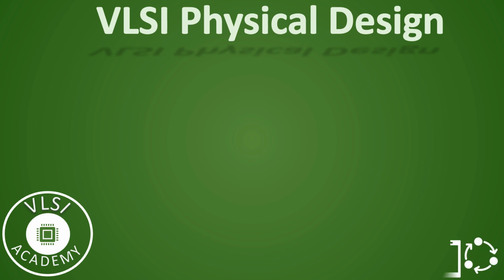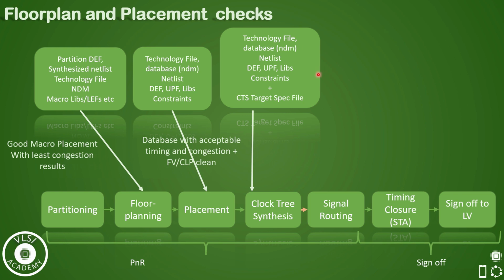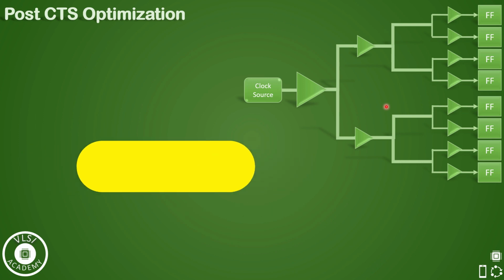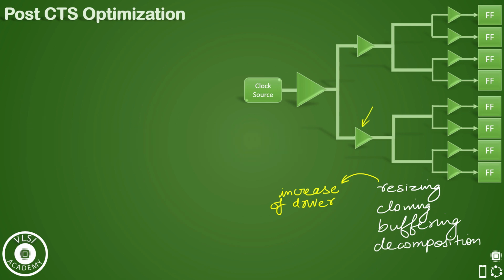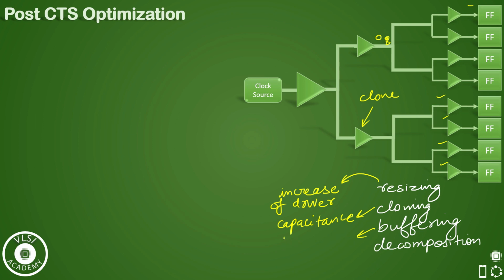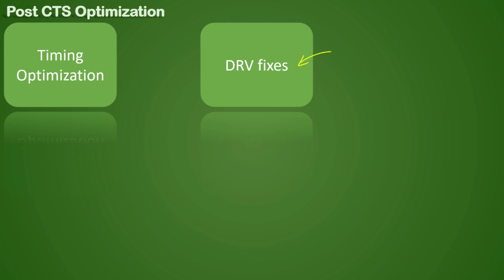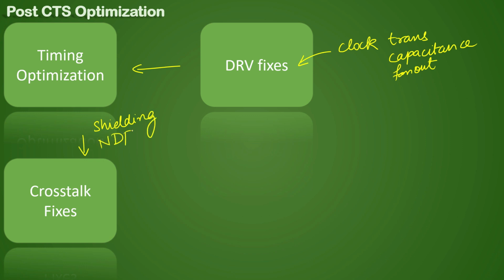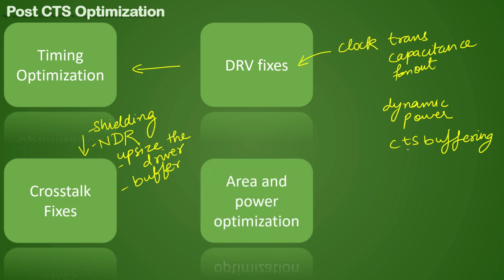PD Lec 63 - Post CTS Optimization | VLSI | Physical Design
This is a 63rd video of physical design series on CTS Analysis. In this video, we discuss about what we need to analyze in CTS, with some commands. Please ask your doubts in comments.